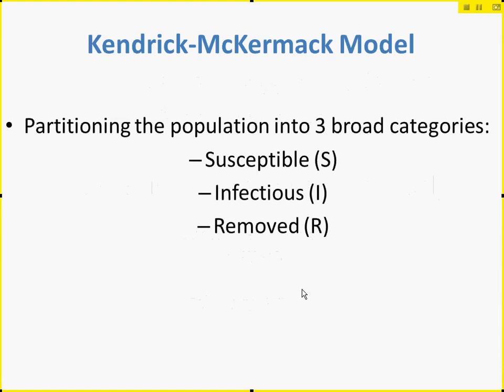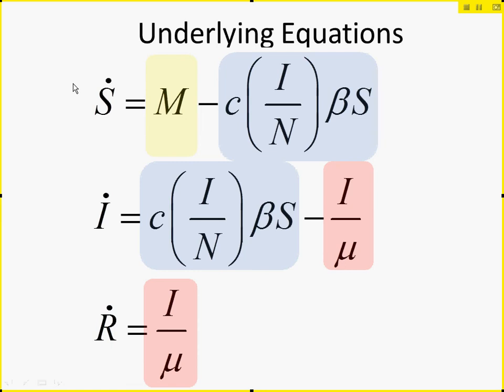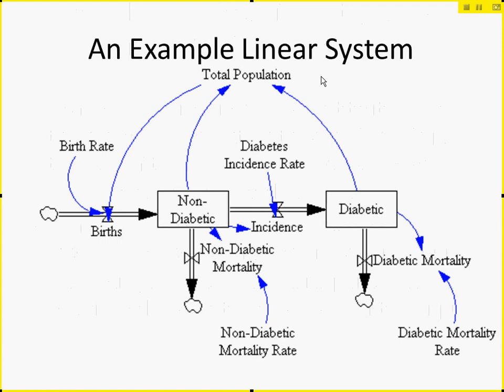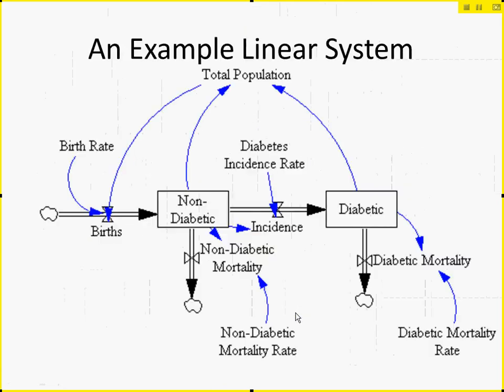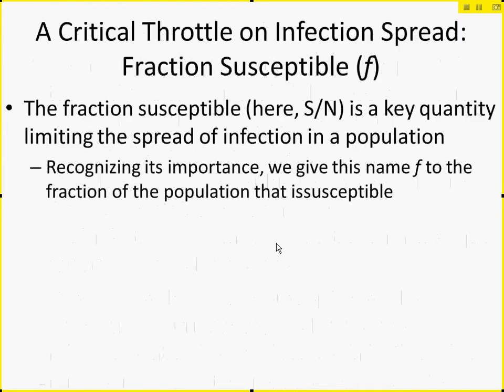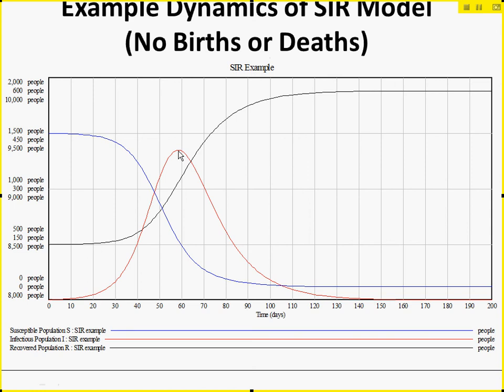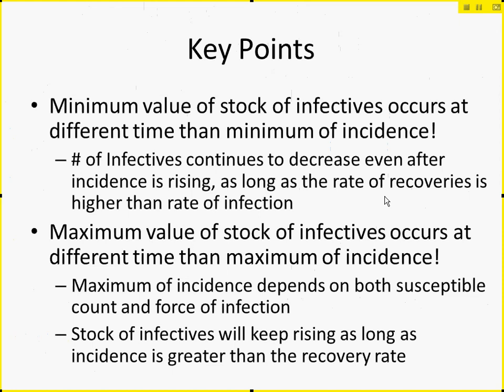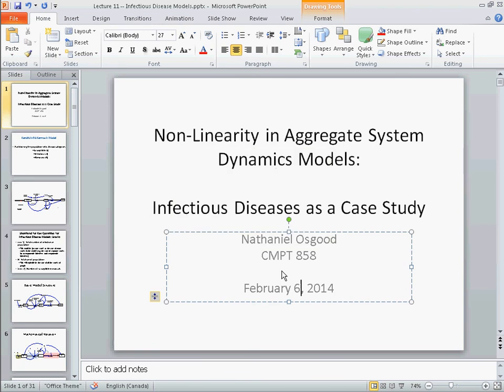Non Linearity Stock and flow Dynamics of Infection